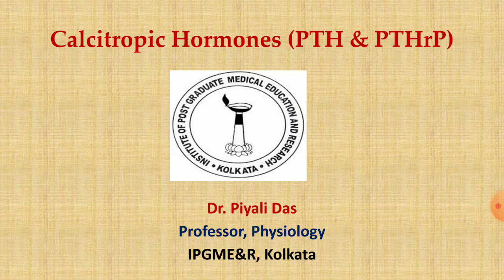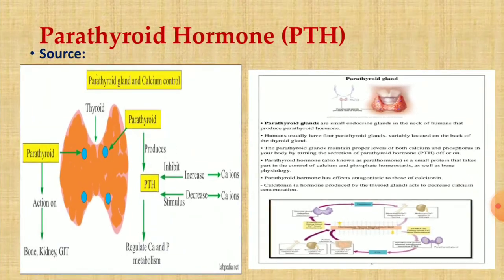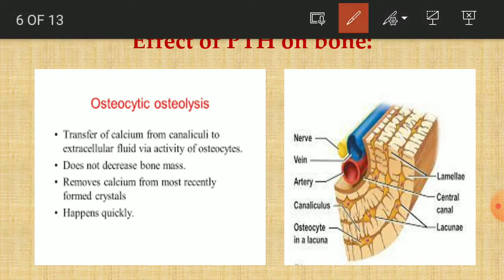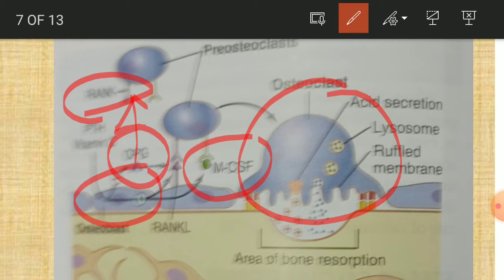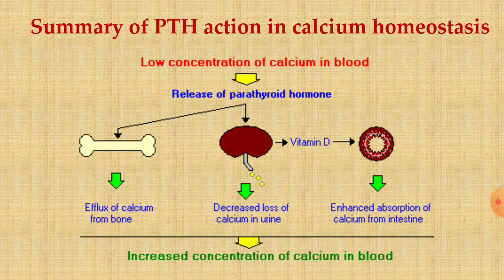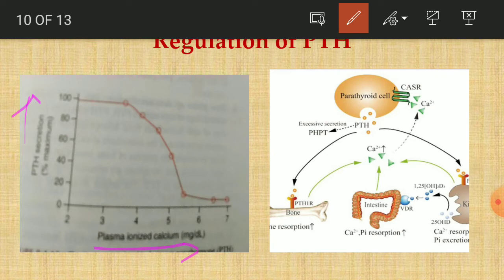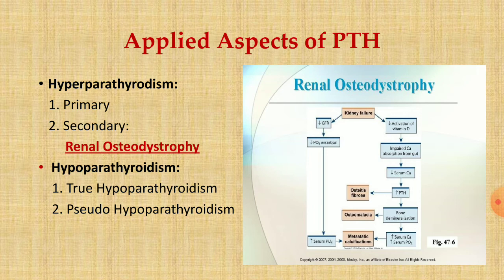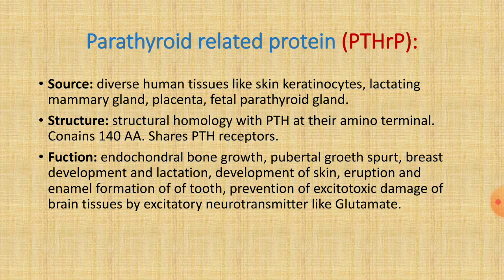Parathyroid hormone and Parathyroid hormone related Protein in calcium homeostasis